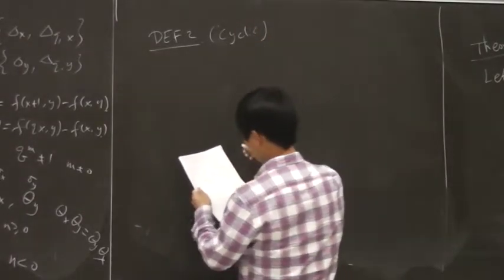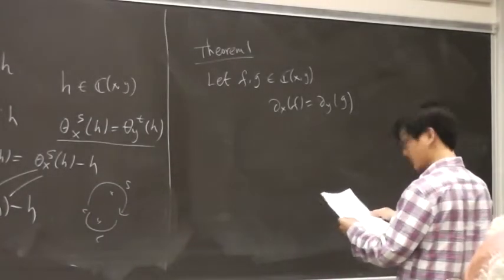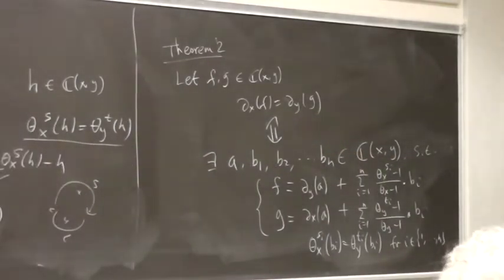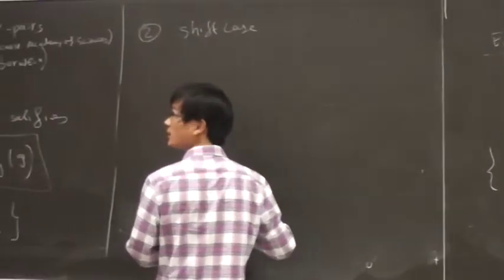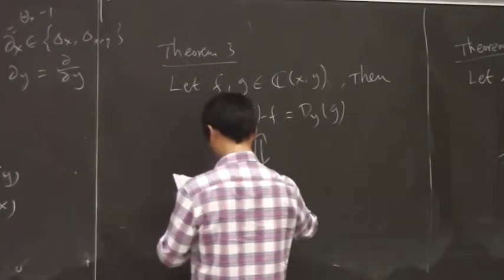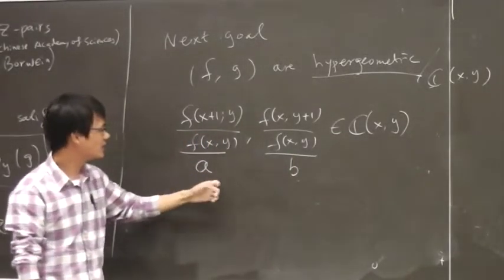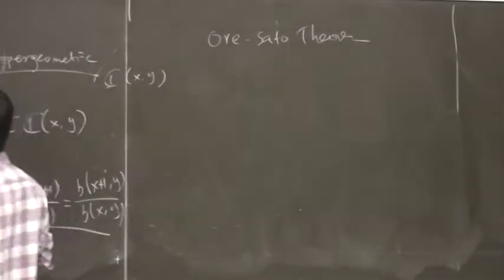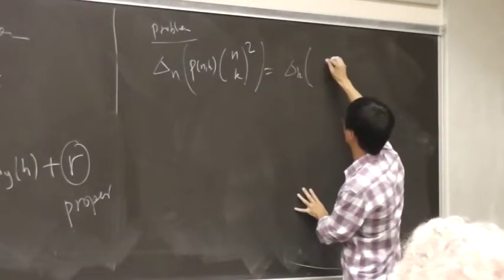How to generate all possible WZ pairs algorithmically Part II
Shaoshi Chen, KLMM, Academy of Mathematics and Systems Science, Chinese Academy of Sciences
Rutgers Experimental Math Seminar, July 20, 2018
Abstract: The Wilf-Zeilberger theory has become a bridge between symbolic computation and combinatorics. Through this bridge, not only classical combinatorial identities from handbooks and long-standing conjectures in enumerative combinatorics are proved algorithmically, but also some new identities and conjectures related to mathematical constants are discovered via computerized guessing.
WZ-pairs play a leading role in the WZ theory whose early applications can be traced back to Andrei Markov's 1890 method for convergence-acceleration of series for computing ζ(3). For applications, it is crucial to have WZ-pairs at hand. In the previous works, WZ-pairs are cooked either by guessing from the identities to be proved using Gosper'algorithm or by certain transformations from a given WZ-pair.
In this talk, we first present a structure theorem on the possible form of all rational WZ-pairs, and then we will illustrate how one could go beyond the rational case using Ore-Sato theorem.
We hope these studies could enable us discover more combinatorial identities in an intrinsic and algorithmic way.